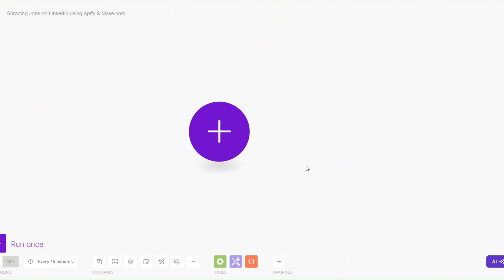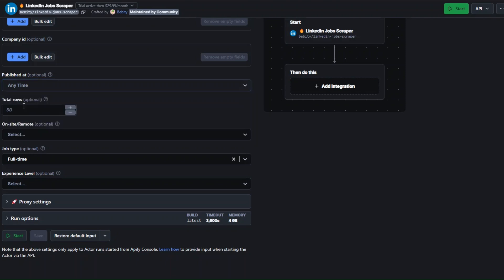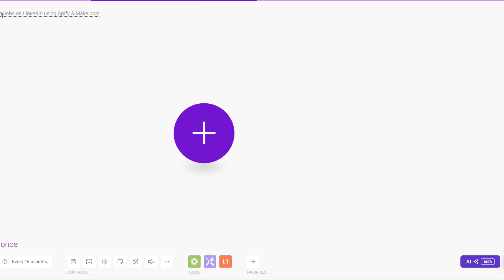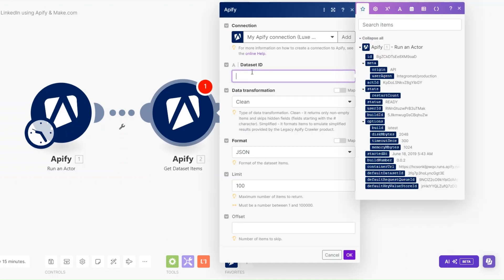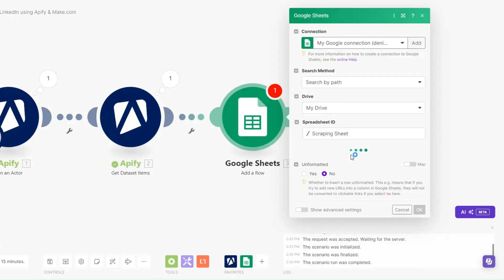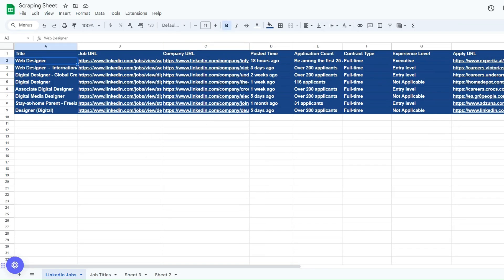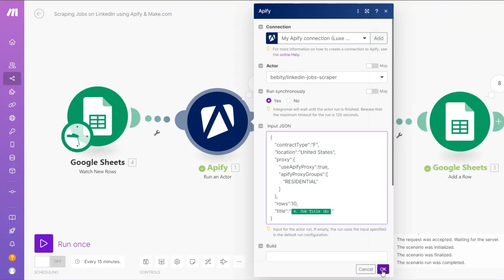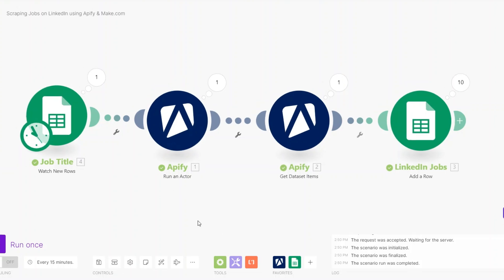How to Scrape LinkedIn Jobs Automatically Using Apify and Make.com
In this tutorial, I dive into the world of job scraping on LinkedIn using Apify and Make! If you're looking to automate your job search or gather job data for analysis, this video is perfect for you.

I’ll guide you step-by-step on how to set up Apify to scrape LinkedIn job listings automatically. Whether you're a recruiter, job seeker, or data analyst, this video will provide you with the tools you need to efficiently gather job postings from LinkedIn.

- Introduction to LinkedIn job scraping
- How to set up Apify for LinkedIn scraping
- Utilizing Make.com for automation
- Tips for optimizing your searches for better results

Join us on this journey to master job scraping and take control of your job search today!